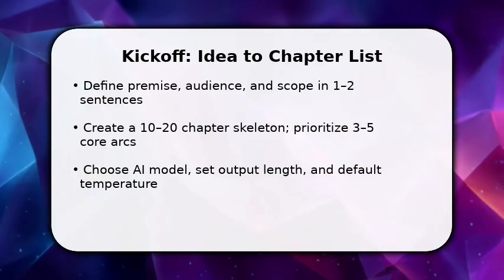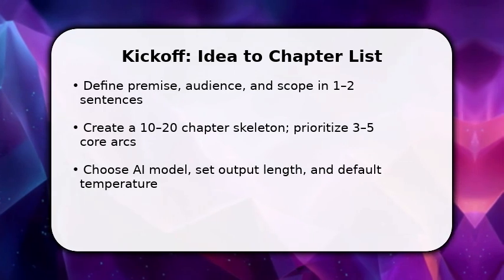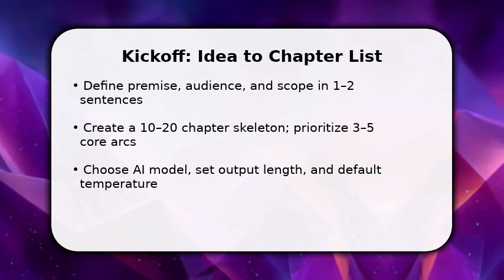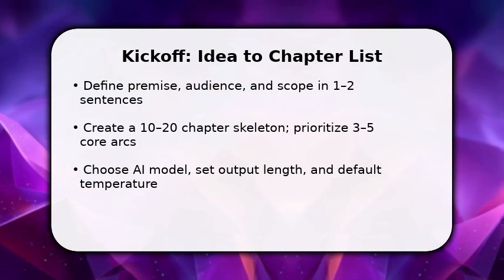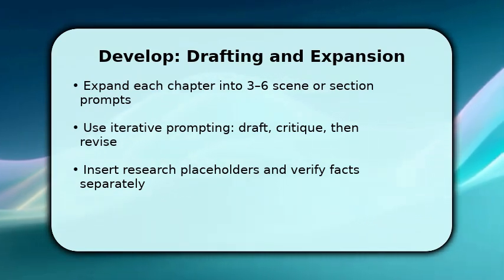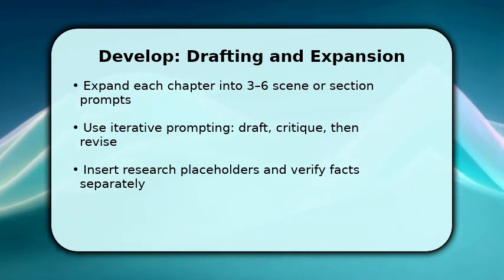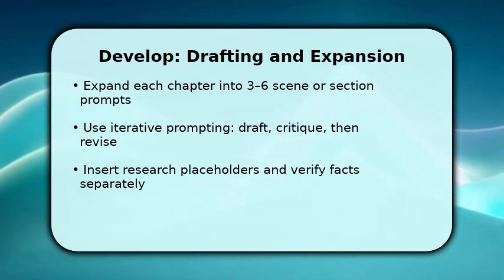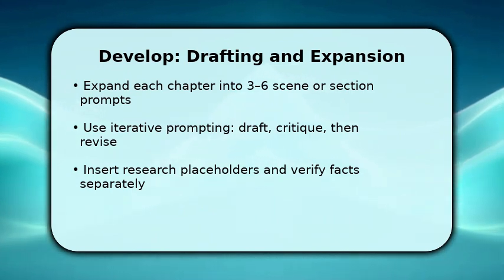How to Use Ai to Help Write a Book (updated)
How to Use Ai to Help Write a Book (updated) | 🔒 Surfshark VPN Deal — Stay private and secure. $1.99/mo + 3 Months Free ▸

Discover the transformative power of AI in writing your book. This updated guide delves into how artificial intelligence tools can assist authors with brainstzyming, editing, and even generating ideas for content creation.

AI Writing Assistant,